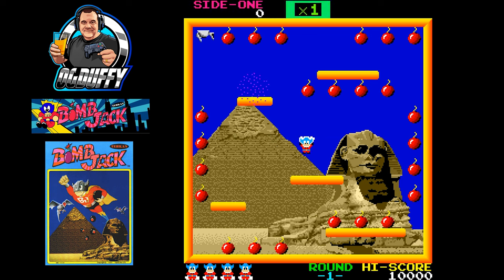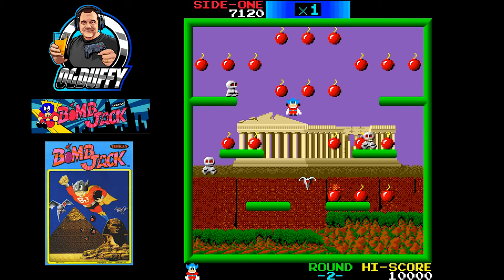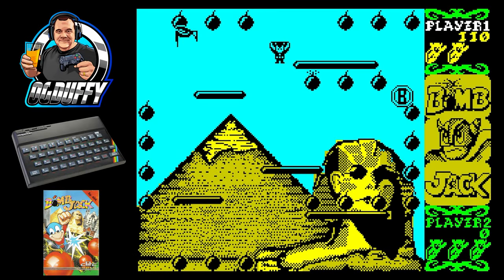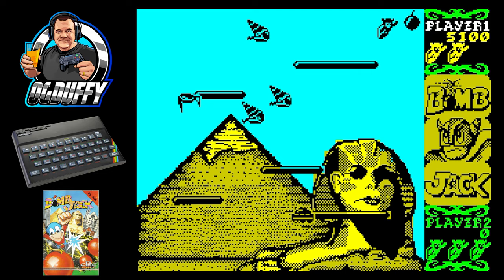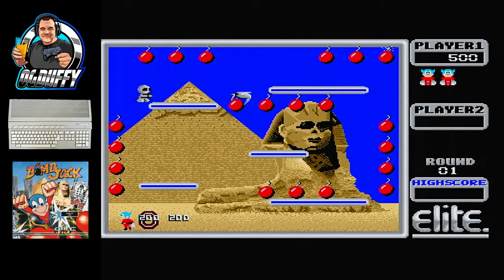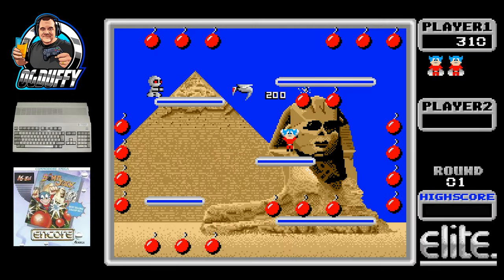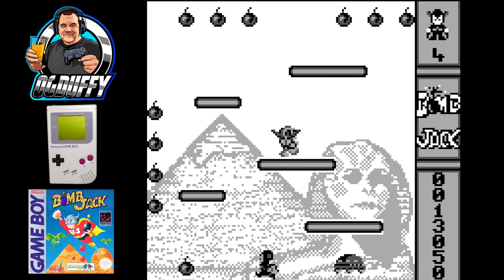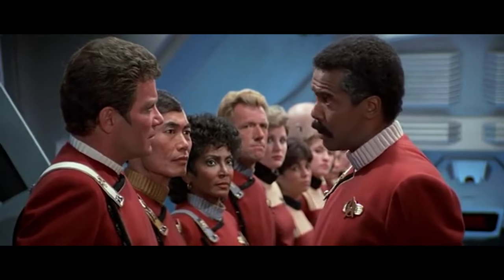Bomb Jack GREATEST Home Versions I Look Which is BEST? VS Comparison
Bomb Jack was released in the Arcades in 1984 by Tehkan, in this VS video OGDuffy looks at a total of 7 versions of this game From the Arcade original through to the 8 Bit Home Computers, 16 Bit Home Computers, Handheld systems conversions. So which versions come out on top? In this video I compare all these versions giving my verdict on which Home Versions are Best.

The running order is as follows:

0:00 - Introduction
1:50 - Bomb Jack Arcade
3:25- Bomb Jack Amstrad CPC
4:43 - Bomb Jack Sinclair ZX Spectrum
6:06 - Bomb Jack Commodore 64
7:42 - Bomb Jack Atari ST
9:03 - Bomb Jack Commodore Amiga
10:16 - Bomb Jack Nintendo Gameboy
11:20 - Verdicts / Comparison Results

So which version will triumph? Will the Sinclair ZX Spectrum hold its own against the Amstrad CPC? Or will the Commodore 46 conversion of Bubble Bobble win the battle of the 8 Bit Home Computers?

For all enquiries / suggestions then please do drop me an E-Mail.